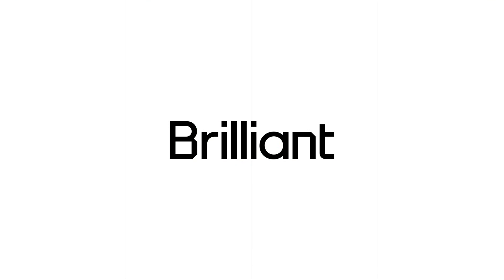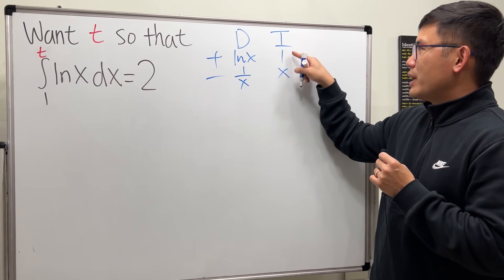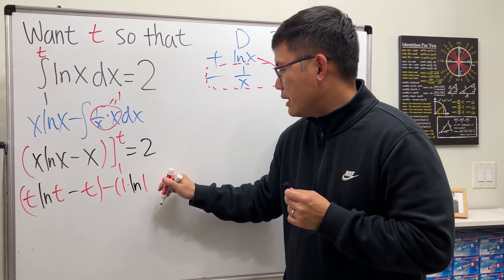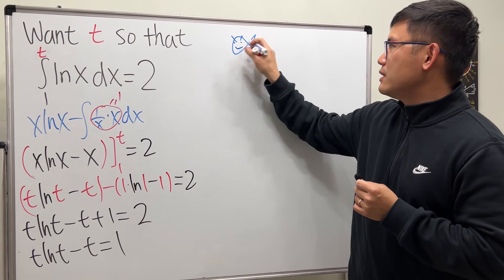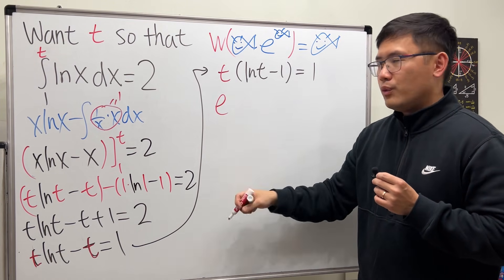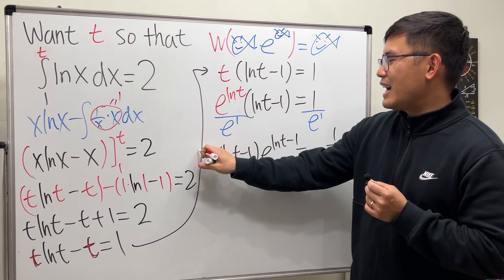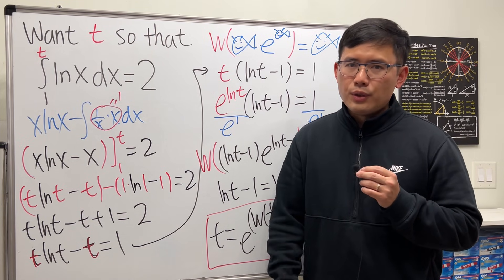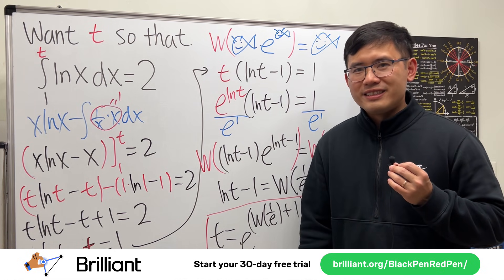Solving the integral of ln(x) from 1 to ? is equal to 2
I want the area under the curve y=ln(x) from 1 to some number t to be 2, but how can we achieve this? Not only do we have to use calculus integration by parts, but we also need to use the Lambert W function to solve the resulting equation for us.